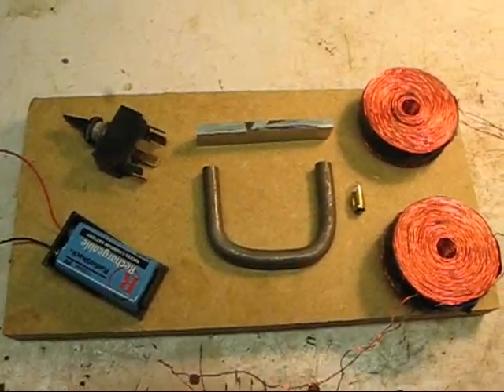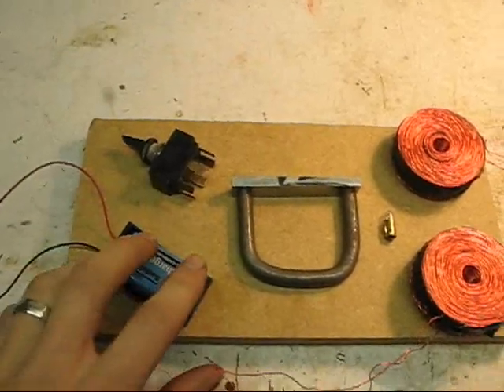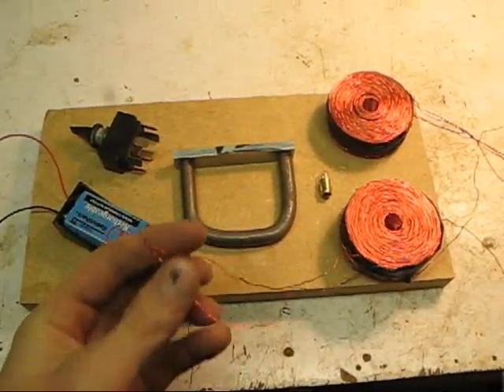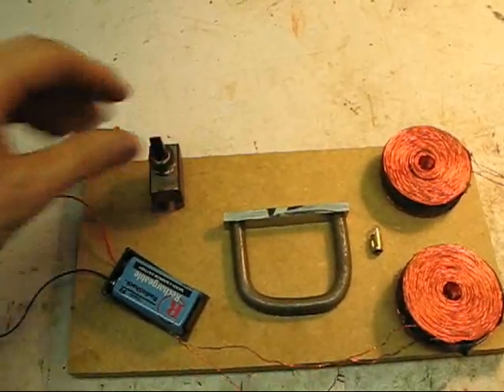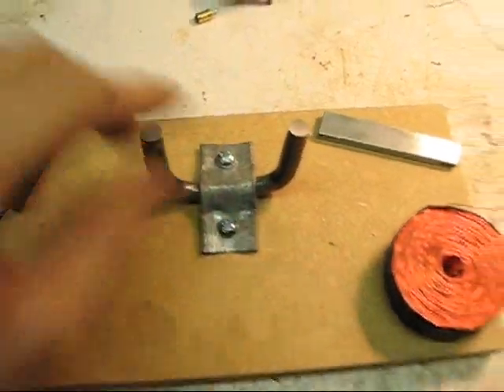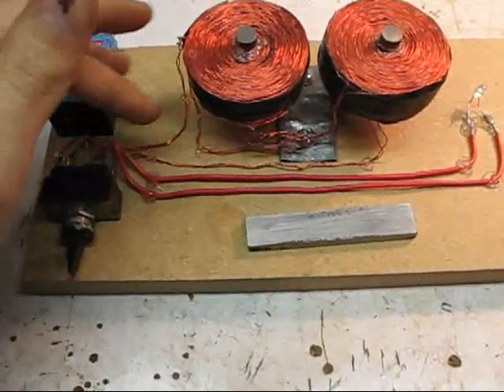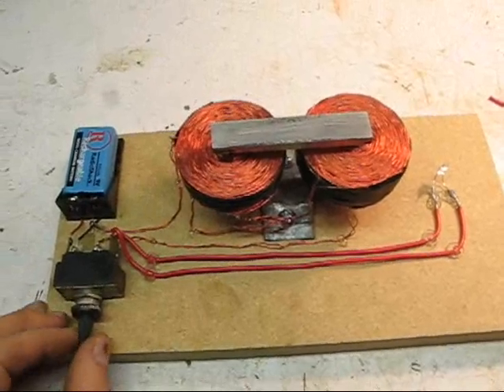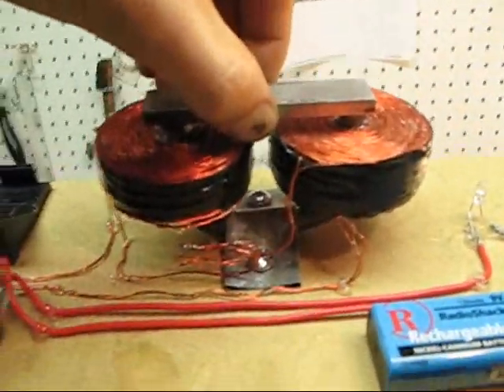Ed Leedskalnin Magnet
*NOTE* I forgot to mention that the light bulb was changed to a LED.  Ed Leedskalnin was a very interesting and curious man.  He believed he had a more fundamental understanding of electricity and magnetism as well as the knowledge of the pyramid builders.  He built whats called the coral castle.  No one knows how this small latvian man built this great monument which can still be visited in florida.  He also put out a few strange books which were kind of study guides for magnetism and electricity the way he saw it.  This is one of the experements the book says to play with.  Here we are making an electromagnet into some kind of permanant magnet and then turning that back into electricity.  Dont ask me how this works, i find it interesting.